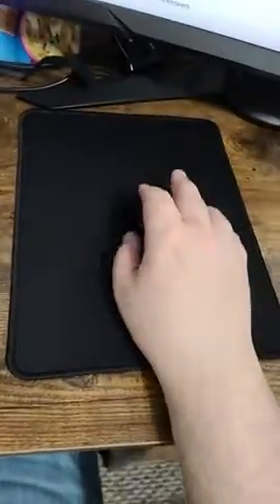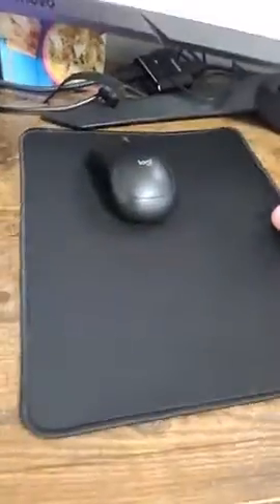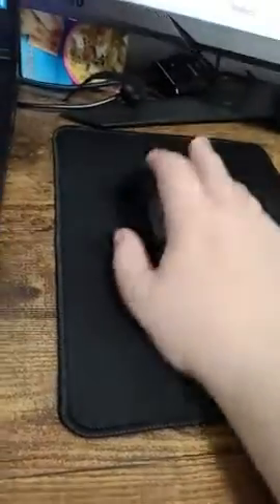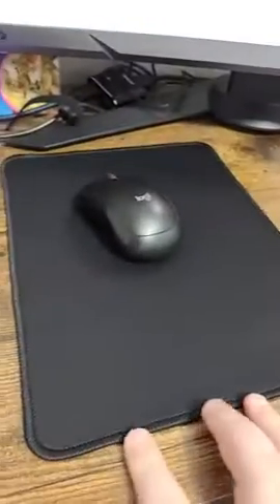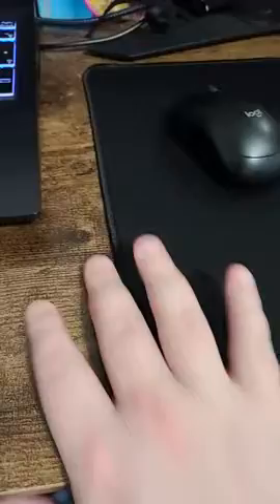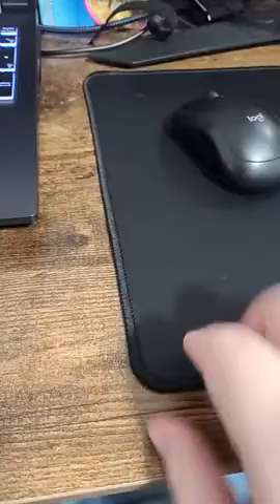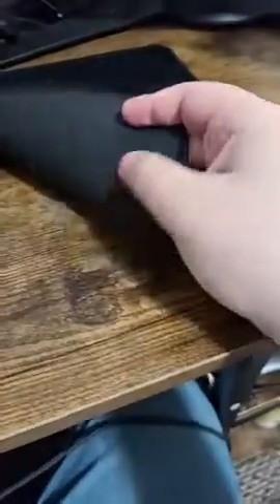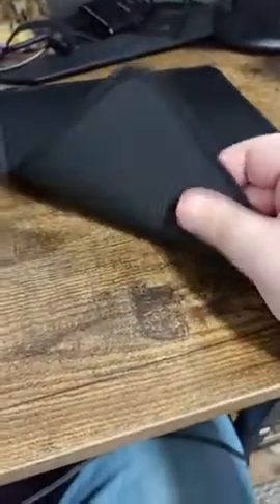MROCO Mouse Pad [30% Larger] with Non-Slip Rubber Base, Premium-Textured & Waterproof Computer Mouse